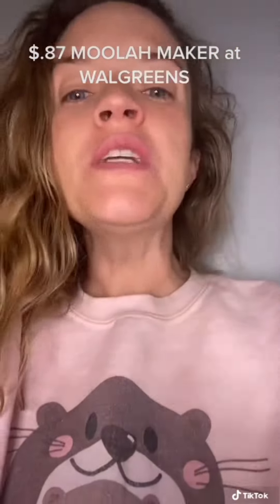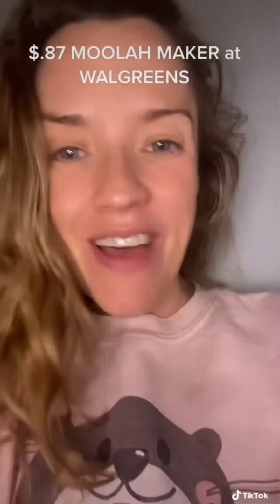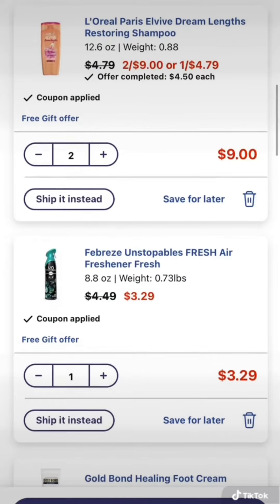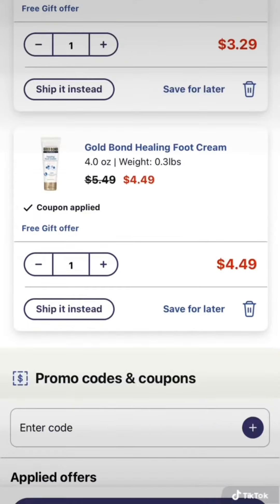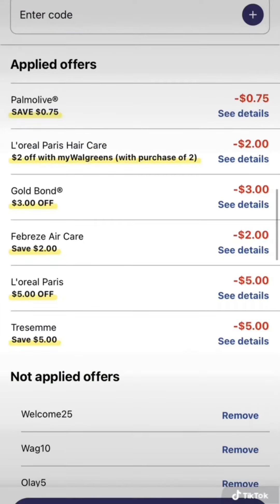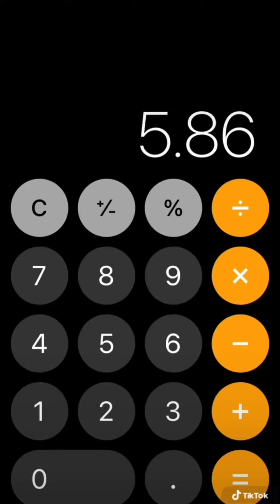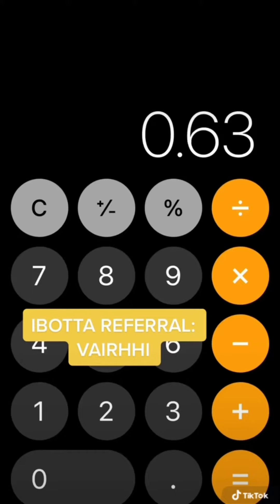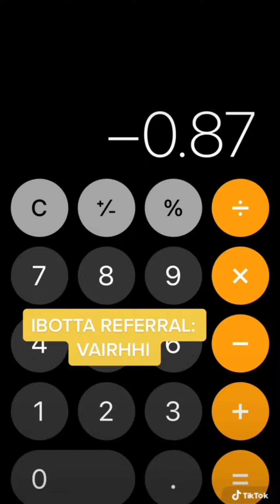Walgreens deal o the week, ￼ $.87 money maker on $30 worth of products!